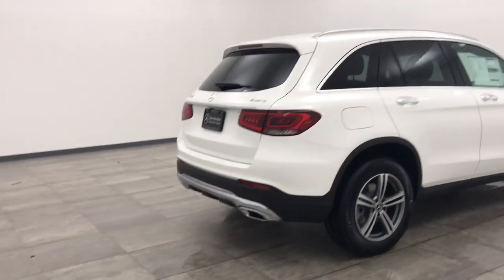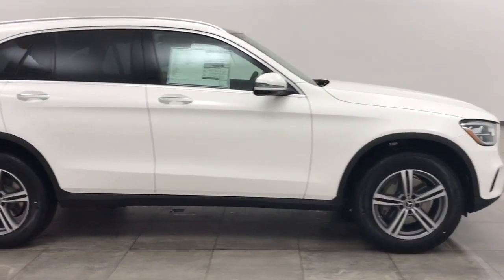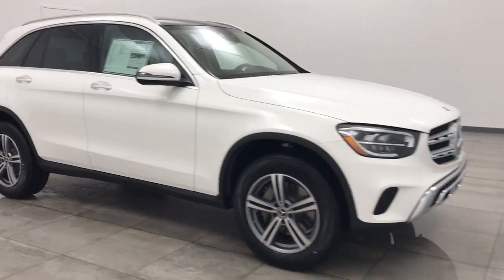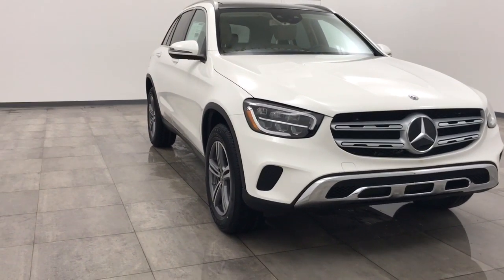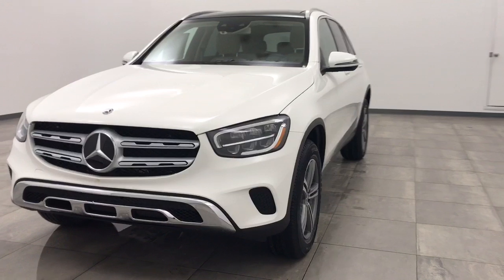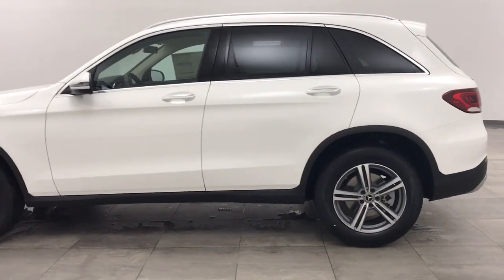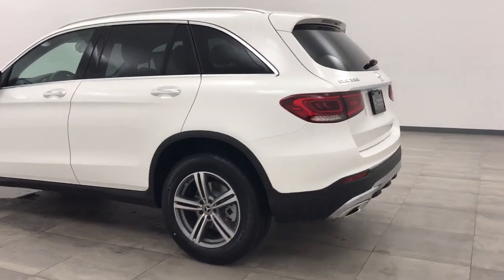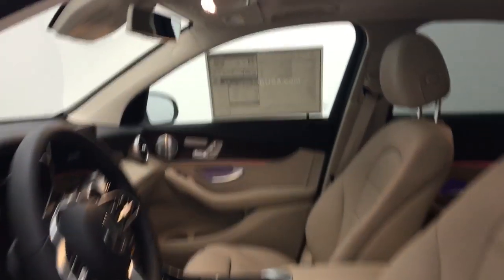2020 Mercedes-Benz GLC Walk-Around Rockville Centre, Nassau, Long Island, New York, Queens, NY LF758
2020 Mercedes-Benz GLC Walk-Around

We're excited to offer this capable 2020 Mercedes-Benz GLC . POLAR WHITE, NATURAL GRAIN WALNUT WOOD TRIM, INDUCTIVE WIRELESS CHARGING & NFC PAIRING, ALL-WEATHER FLOOR MATS.*This Mercedes-Benz GLC Comes Equipped with These Options *.* Visit Us Today *Stop by Mercedes Benz of Rockville Centre located at 650 Sunrise Highway, Rockville Center, NY 11570 for a quick visit and a great vehicle!*Full Documentation!*Click on the Auto iPacket link for Vehicle Window Sticker and other documents.